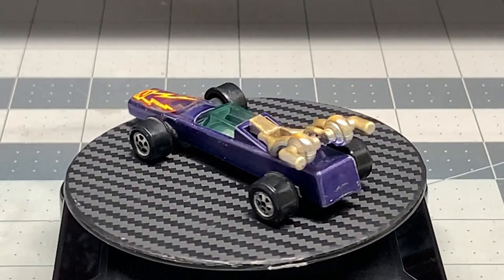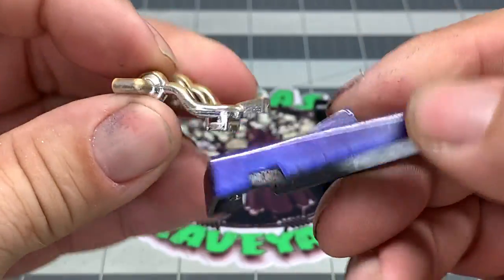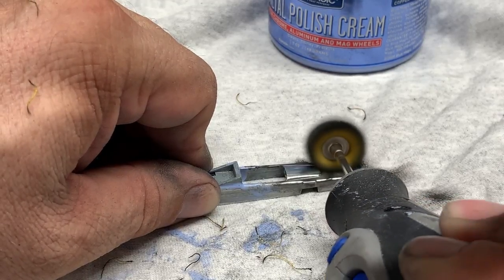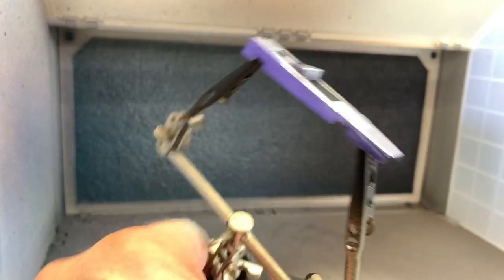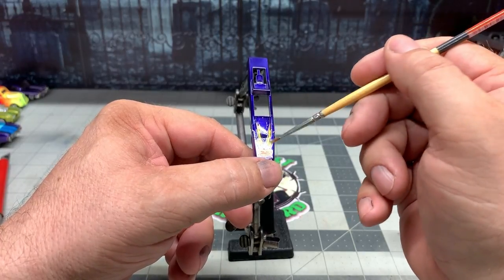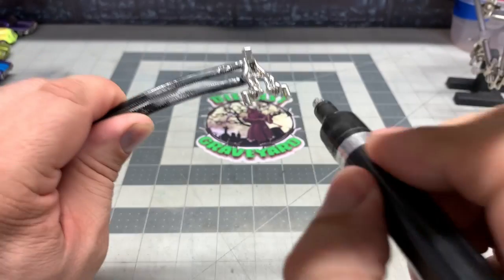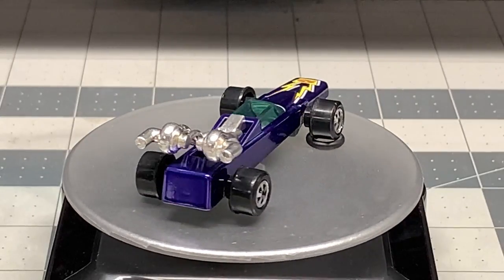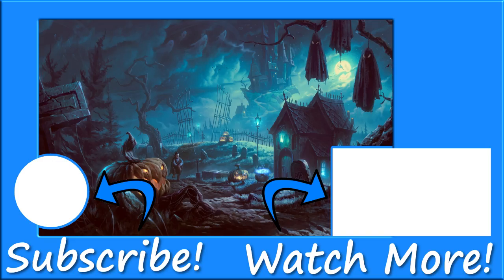Johnny Lightning AJ Foyt Race Car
Amazon Store: